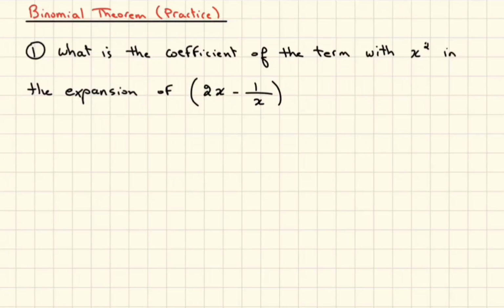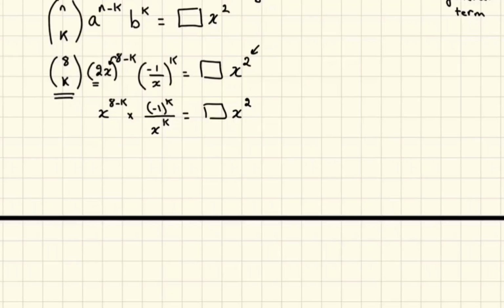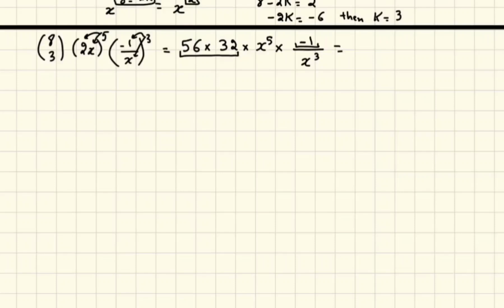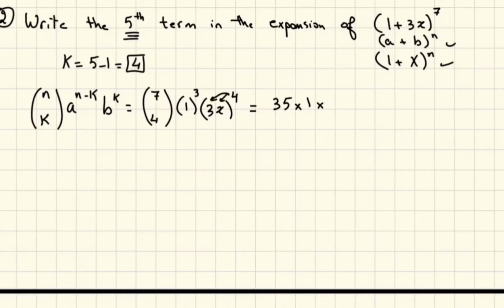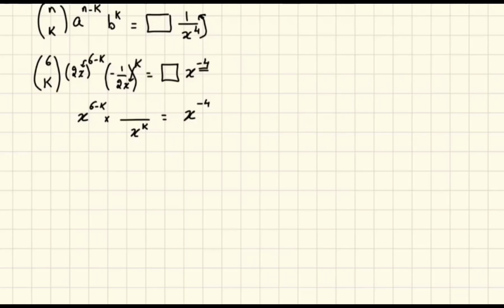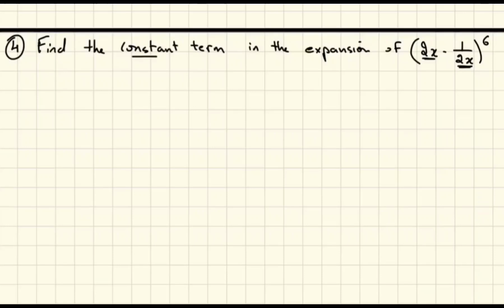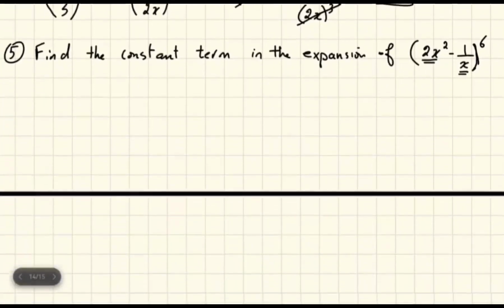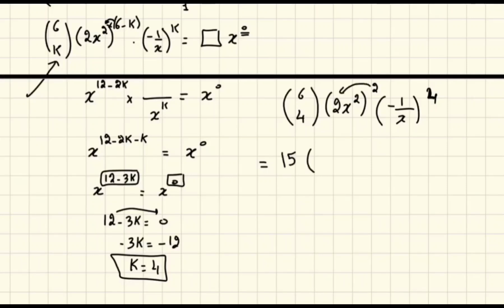Binomial Theorem (Practice 2)